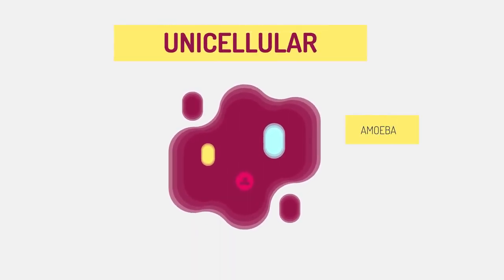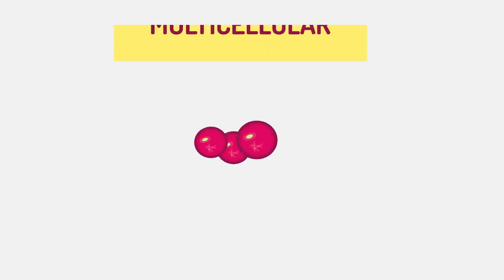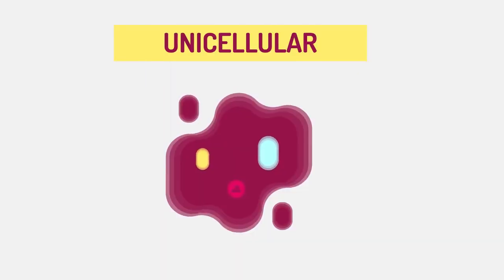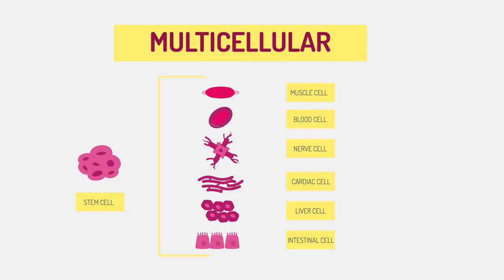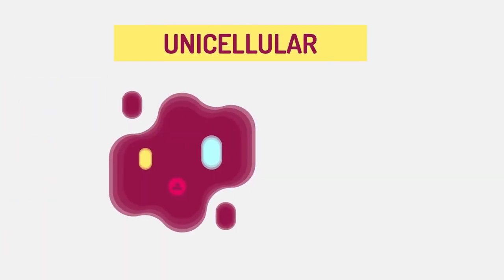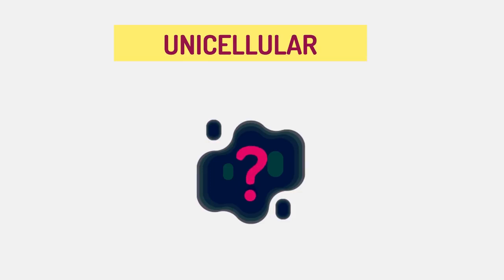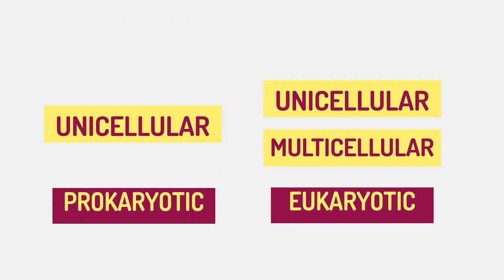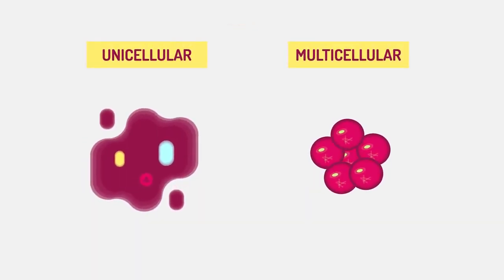Unicellular vs Multicellular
Did you know that some organisms exist of just one cell? These simple organisms, like amoeba, are unicellular. They depend on simple diffusion for life
They are usually too small to be visible to the naked eye, like bacteria, and so we need a microscope to see them. But there are some unicellular algae’s that are about 15 to 20 cm in size.

All other organisms are multicellular; they consist of multiple cells and are more complex.
The vast majority of plants and animals are multicellular. Being multicellular allows the organism to be larger and to have cell differentiation - so different types of cells to carry out different tasks.